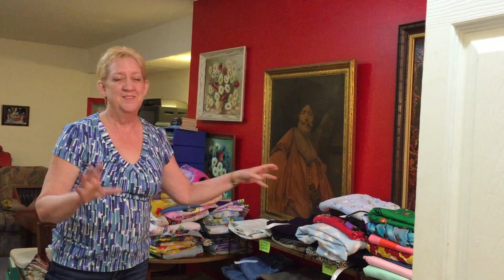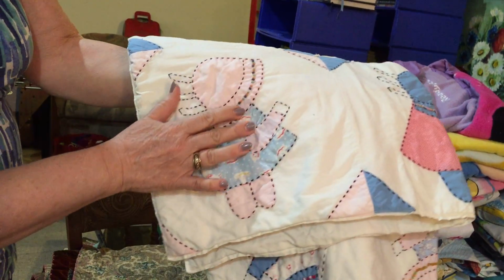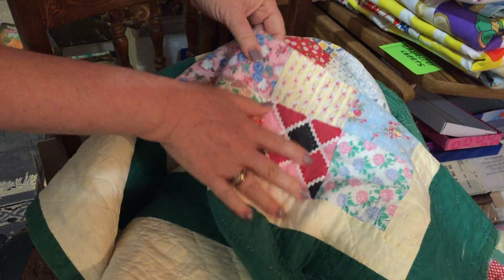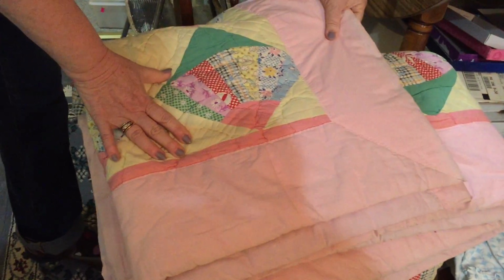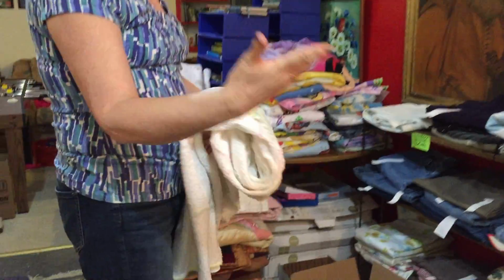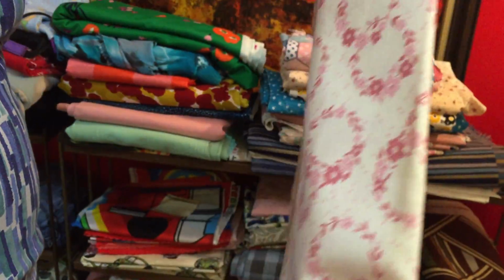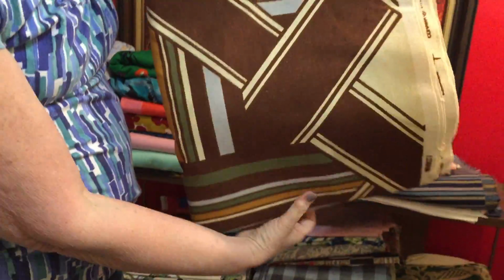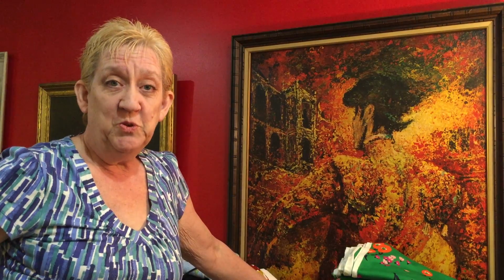vintage video #7 Vintage fabric and quilts